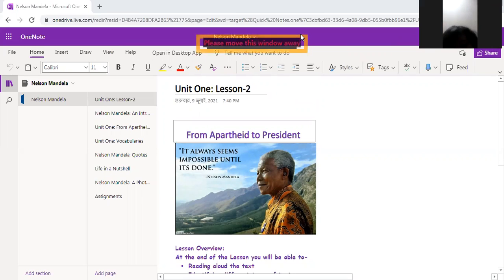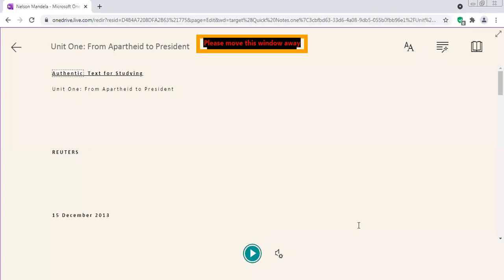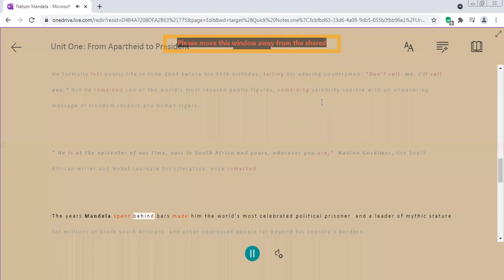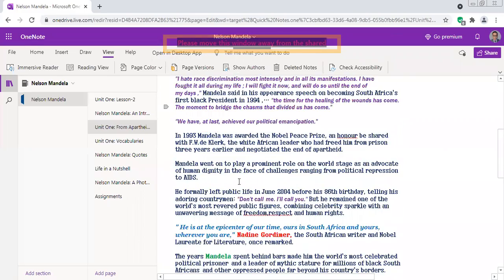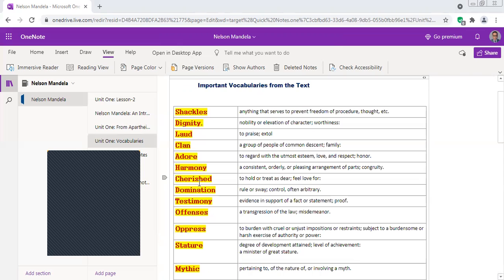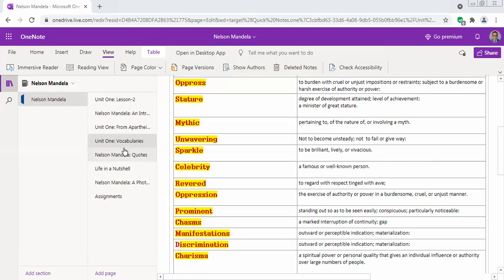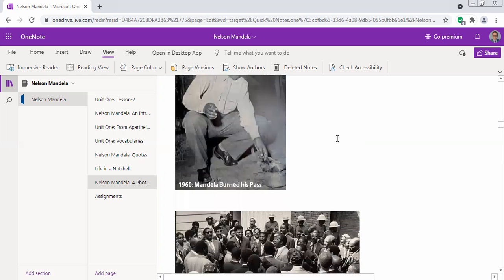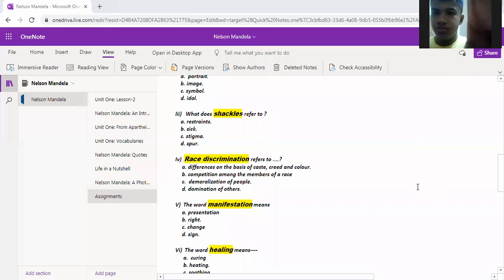Nelson Mandela : From Apartheid to President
Nelson Mandela : From Apartheid to President  is a lecture prepared for the students to give them a clear picture of life and achievement of this great man. This is part of English Curriculum of HSC-I.